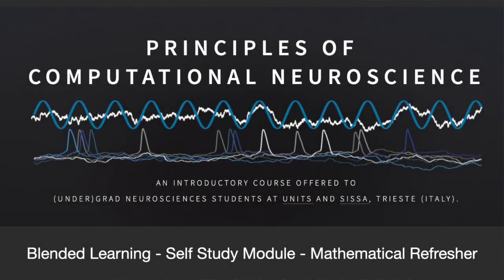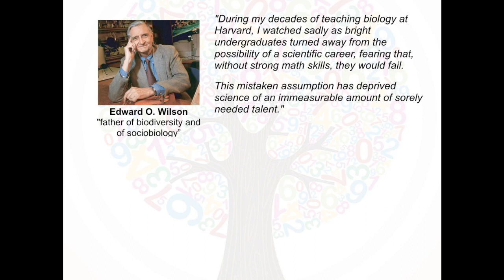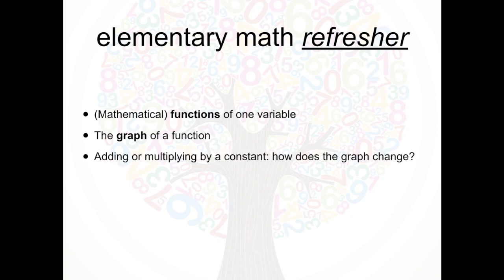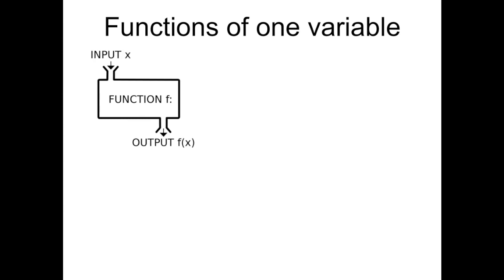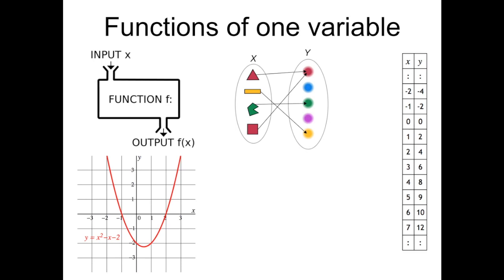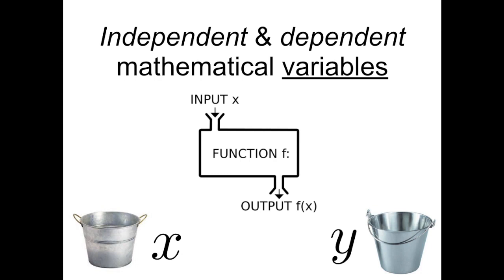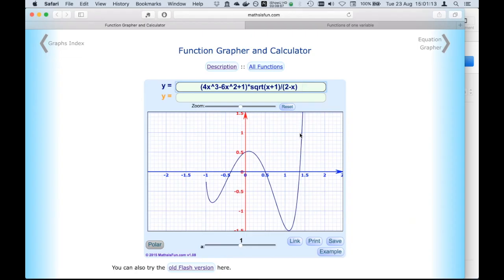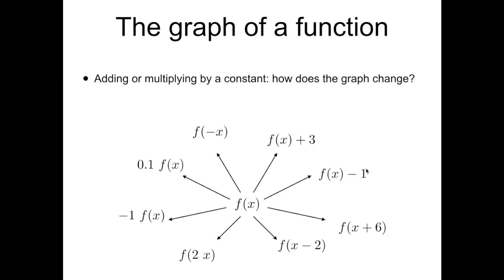Math refresher A1